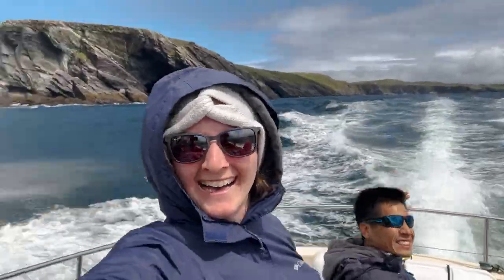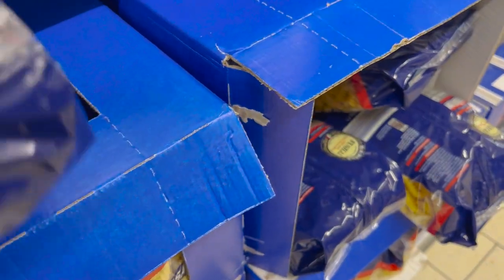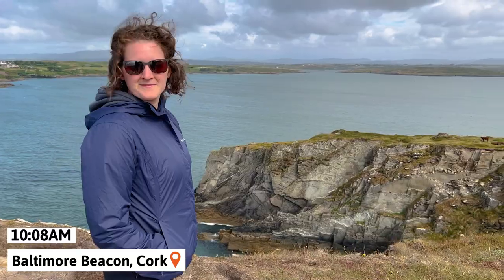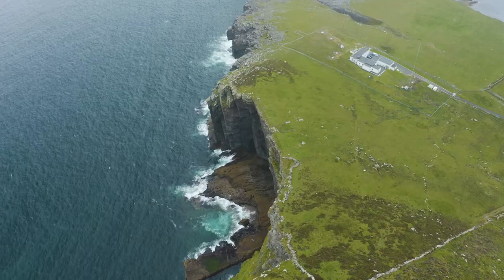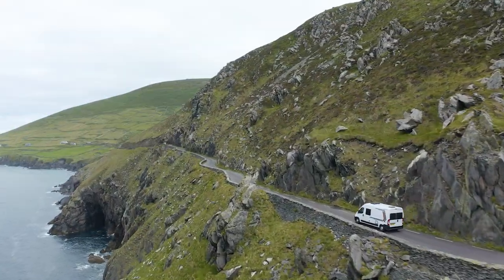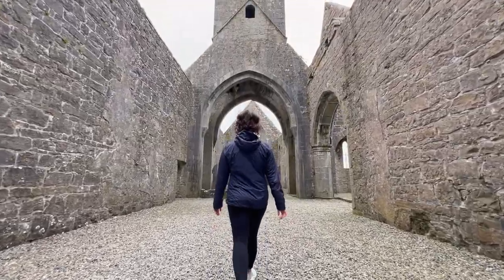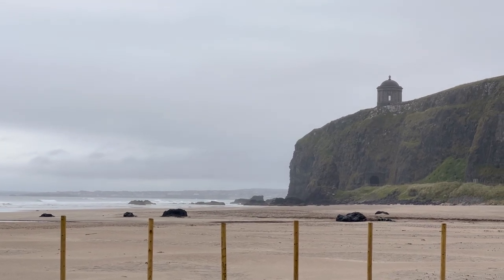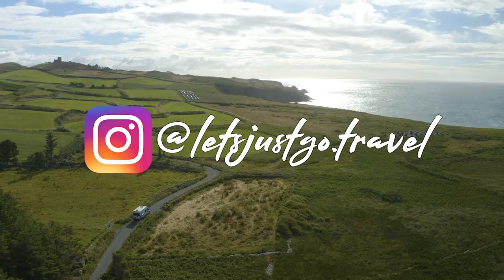IRELAND VANLIFE GUIDE | Wild Atlantic Way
Here is our 2 week itinerary on travelling Ireland in a campervan! We give you all the tips and tricks you need to have a successful vanlife adventure in the beautiful country of Ireland.